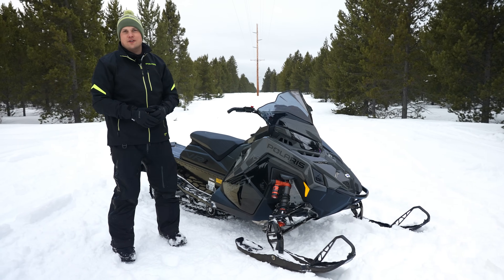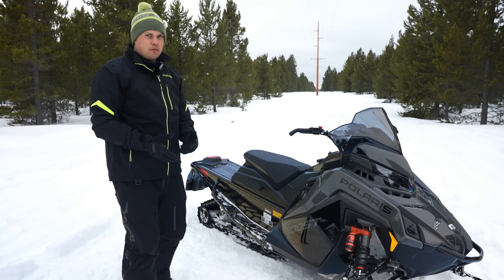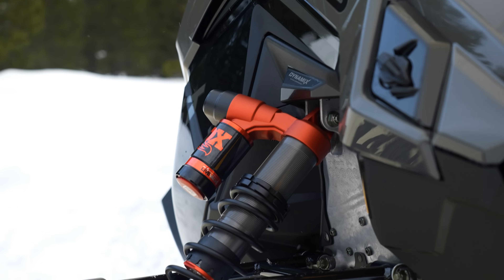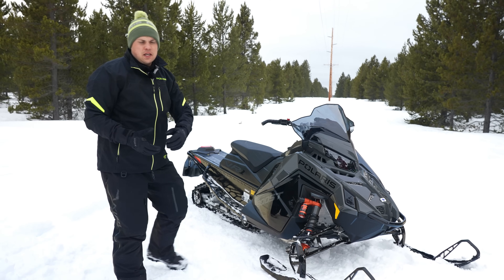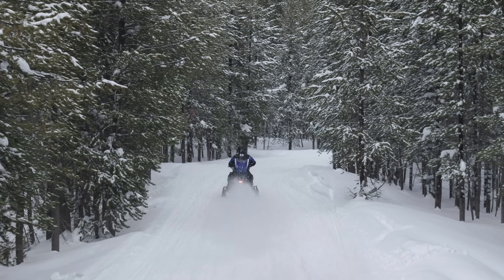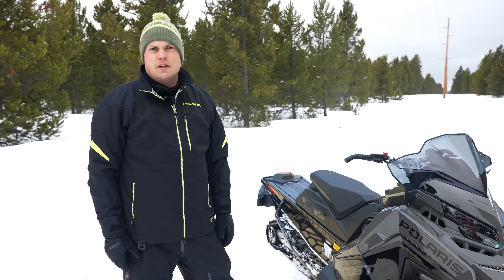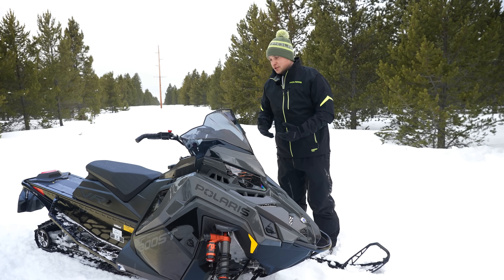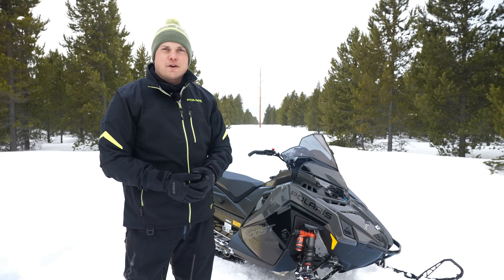DYNAMIX Suspension Deep Dive - Sled Tech EP. 11 | Polaris Snowmobiles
Sled Tech

This week, Sled Tech Episode 11 goes deeper into the all-new DYNAMIX electronic suspension for INDY VR1. High-speed sweepers, tight twisty trails, fresh groomers, or that whooped-out Sunday trail – DYNAMIX redefines what’s possible on the trails. DYNAMIX suspension is built to work with you, continuously adjusting all four electronic shocks to maintain complete vehicle composure through any trail condition. The smartest suspension on the snow enables you to ride faster, ride harder, and ride in comfort – all at the same time.

VIDEO SHORTCUTS

0:27 - DYNAMIX Overview
1:18 -  How the System Works
2:33  -  FOX® Live Valve Shocks
4:07 - Active Events
8:32 - Rider Modes
11:15 - 7S Display Integration

From the backcountry to the trails, Polaris Snowmobiles delivers the ultimate in winter fun.